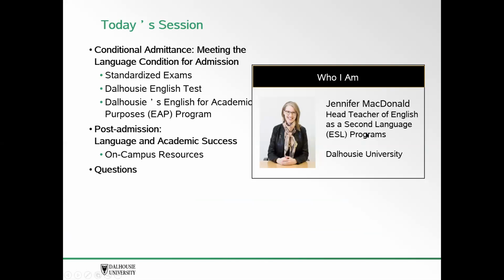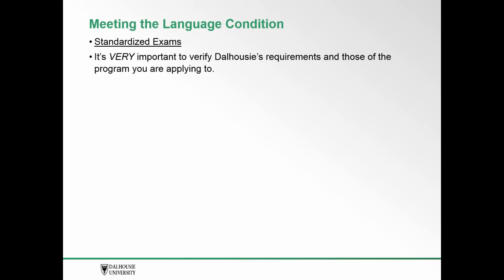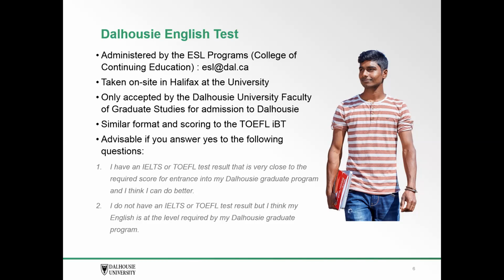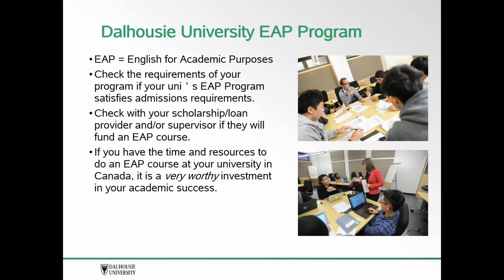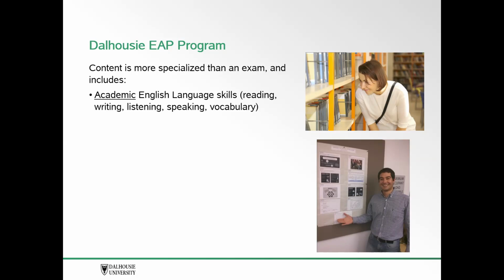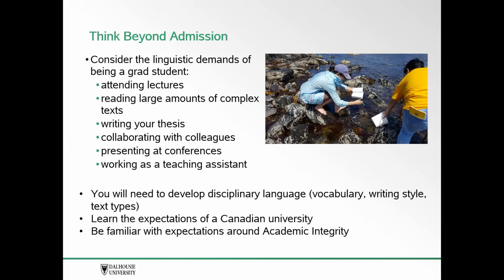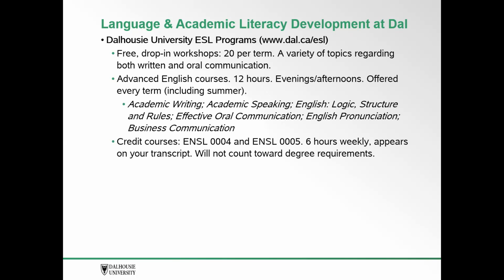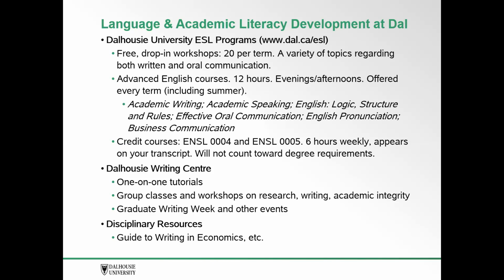ESLforNewDalGradStudents2019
English as a Second Language Requirement for Newly Admitted Dalhousie Graduate Students